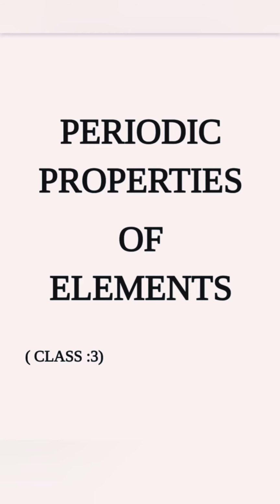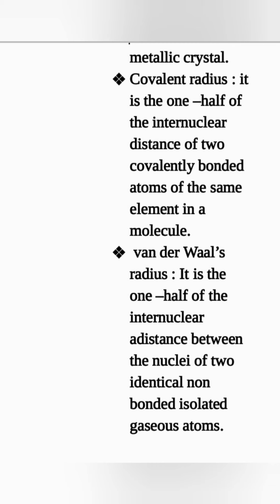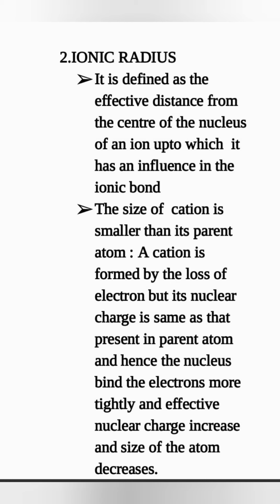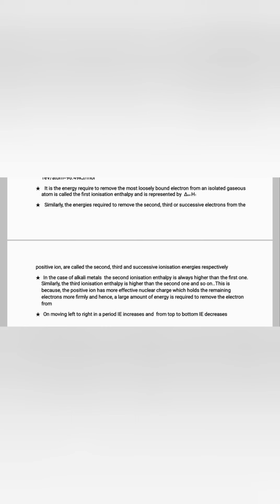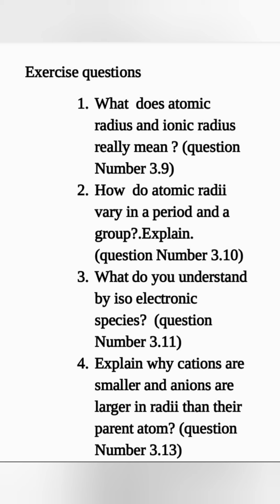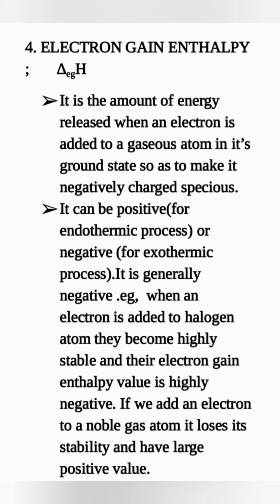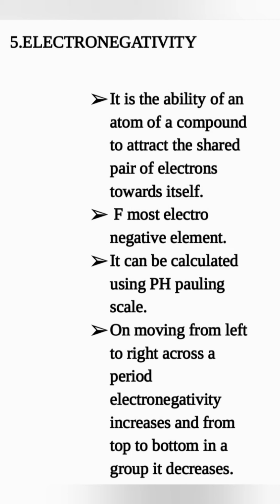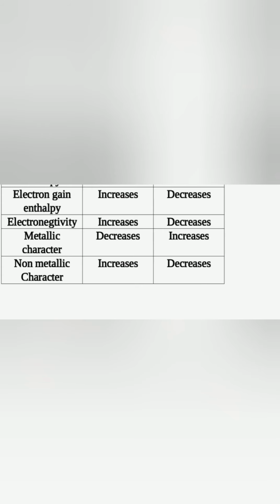NCERT CLASS 11 CHAPTER 3 video3 periodic classification of elements